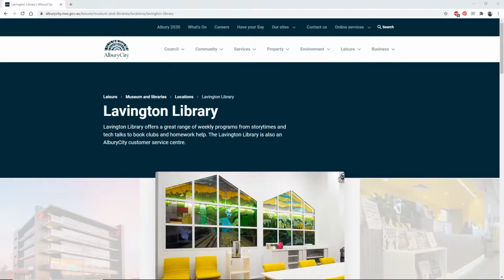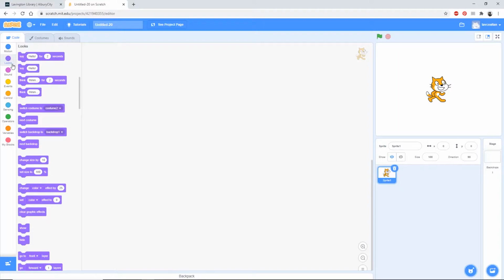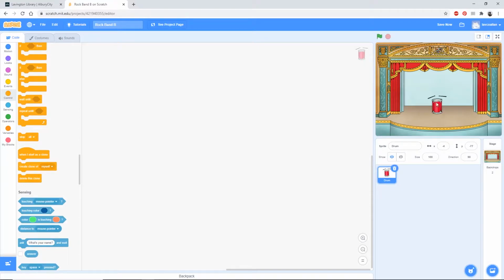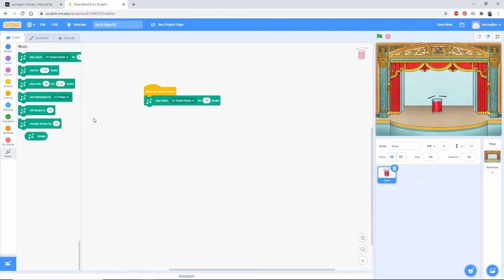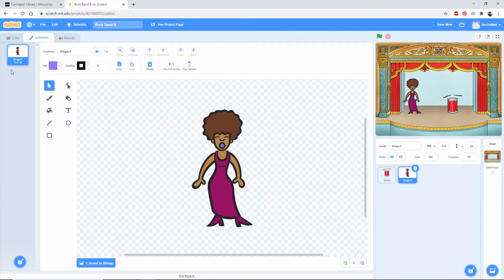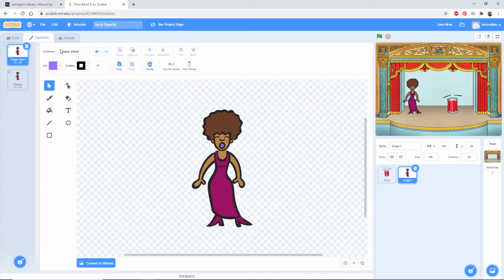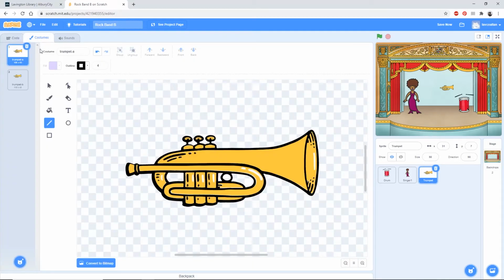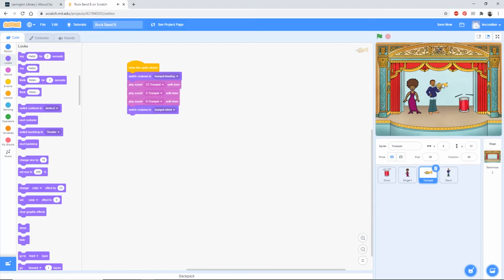Join Allan from Lavington Library and learn how to code with the Scratch program.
Allan from  Lavington Library teaches you  how to code with the Scratch program.
Use your imagination and start coding today to create stories, games and animations.
Join a large coding community and enjoy looking at some of the projects created by other coders.